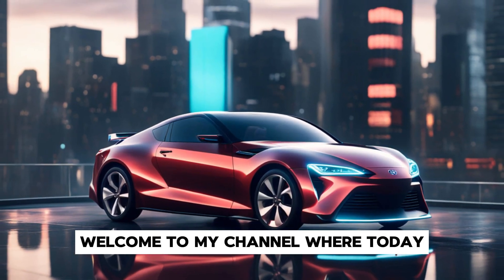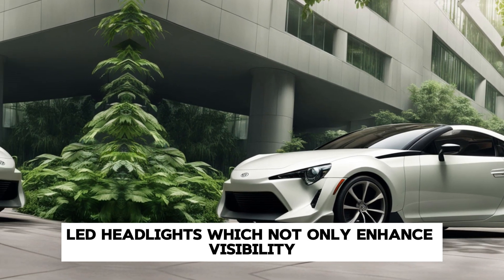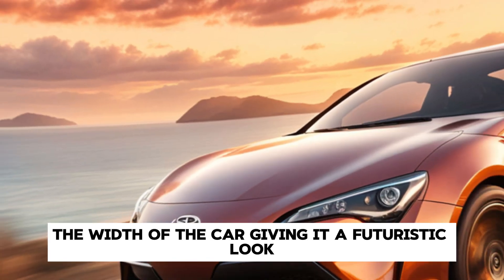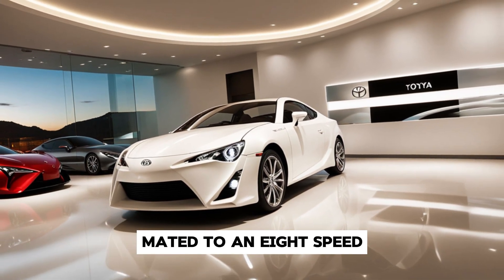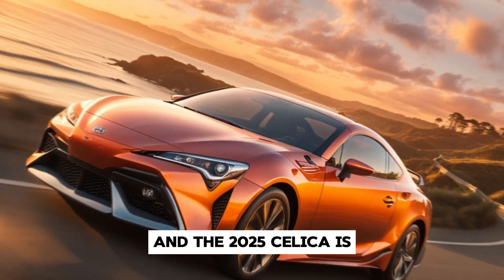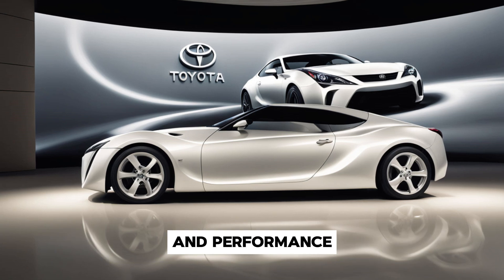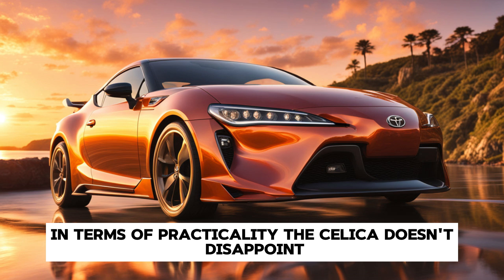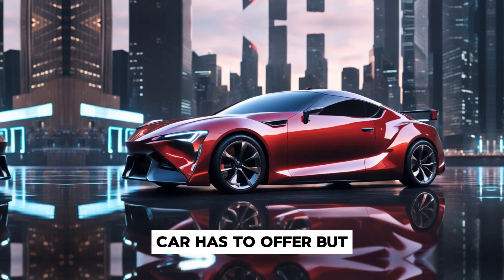2025 Toyota Celica Sport Unveiled - The Legendary Sports Car That Modernized !!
2025 Toyota Celica Sport Unveiled - The Legendary Sports Car That Modernized !! DriveTrends is your go-to destination for the latest car news, updates, and in-depth reviews. We bring you the hottest trends in the automotive world, keeping you up-to-date with cutting-edge technology, design, and performance. Join us as we explore the future of driving and make informed decisions about your next ride.